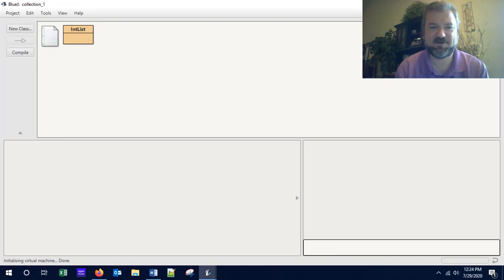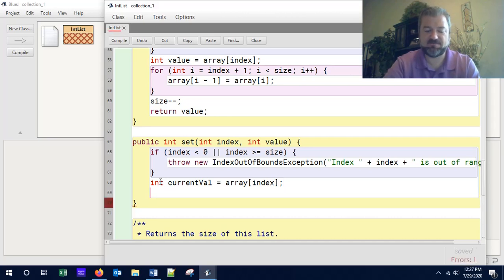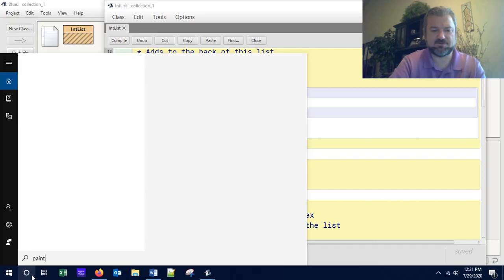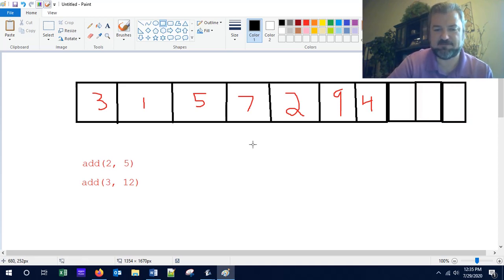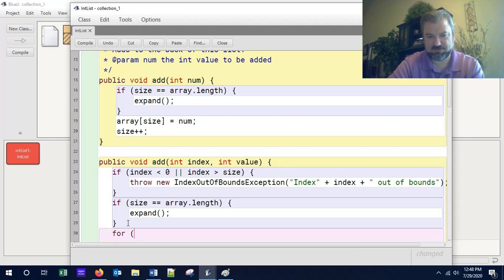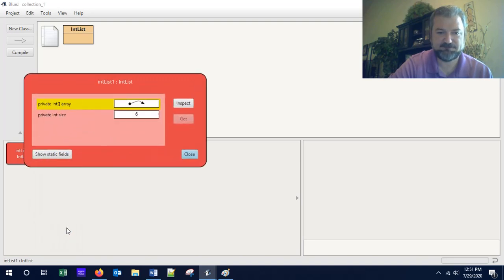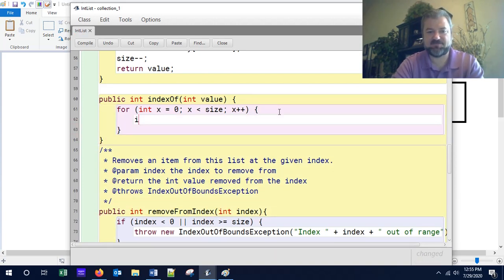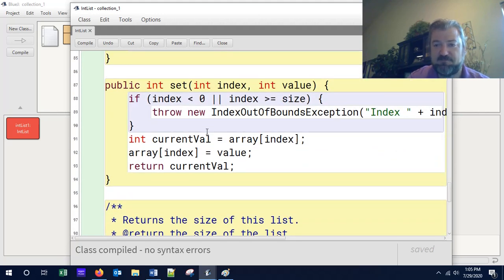Creating a List Using an Array Part 3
Unit 1 Lesson 7 - In this lesson, we discuss how to add data to specific indices in our list as well as search through our list for the index of specific data values.